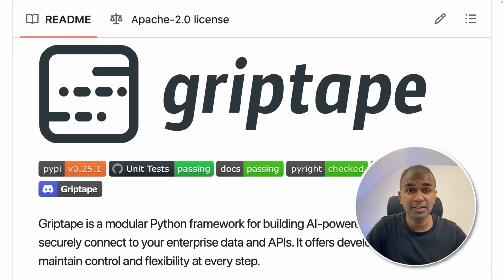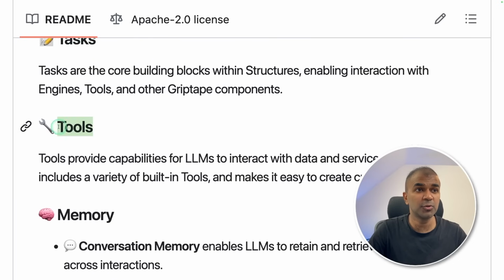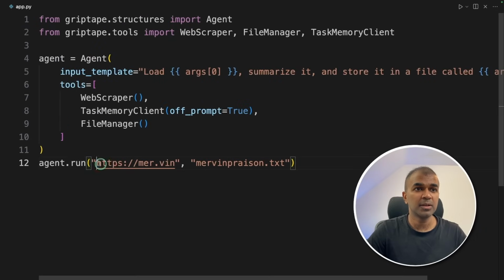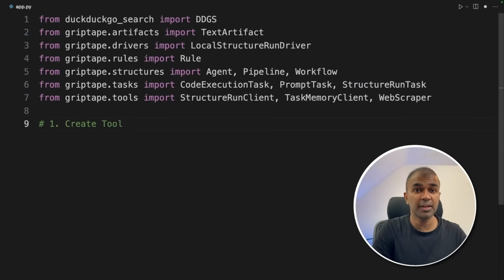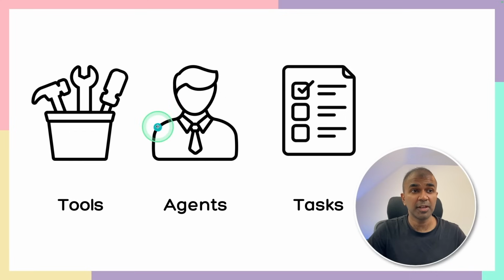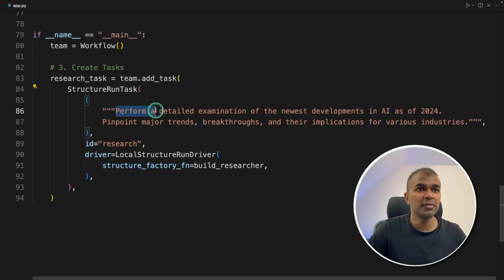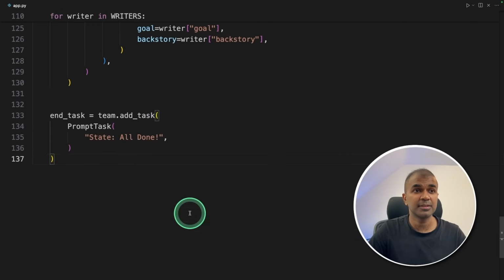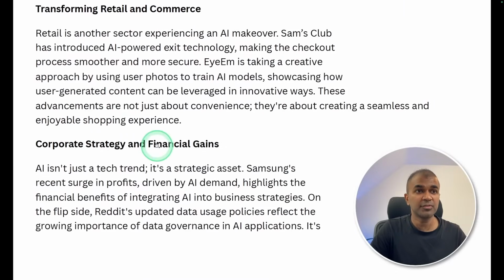Griptape: Create Customisable Multi AI Agents from Scratch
Unlock the power of multi-agent AI systems with the Griptape framework! In this comprehensive tutorial, we delve into creating intelligent AI agents and workflows, leveraging Chain of Thought reasoning tools and memory. Perfect for both beginners and advanced users, you'll learn how to enhance AI quality by integrating multiple agents, assigning specific tasks, and facilitating interaction with external resources. 🚀

🔍 What You'll Learn:
Setting up Griptape and installing necessary packages
Creating single and multi-agent setups
Developing custom tools and assigning tasks
Building and integrating research and writer agents

👨‍💻 Why Use Griptape?
Modular and flexible framework
Enhances AI agent collaboration
Efficient task management and parallel execution

✨ Steps Covered:
0:00 Introduction
1:35 Setting Up a Single Agent
3:35 Creating a Research Agent
4:55 Developing a Writer Agent
6:30 Assigning and Running Tasks
9:45 Final Output and Summary